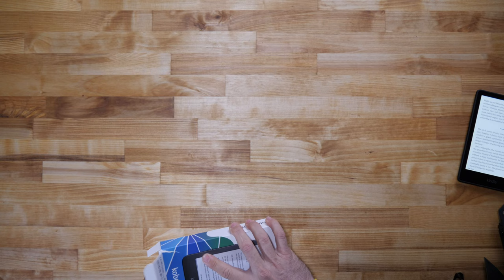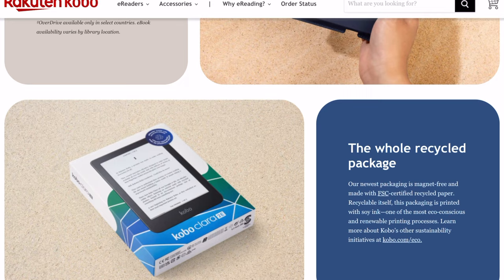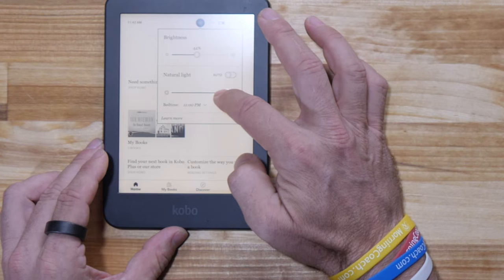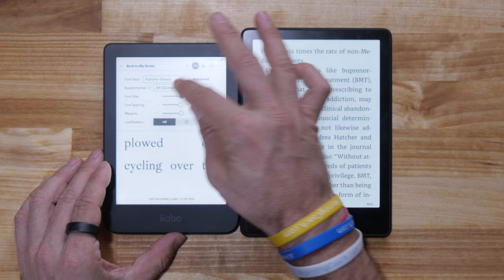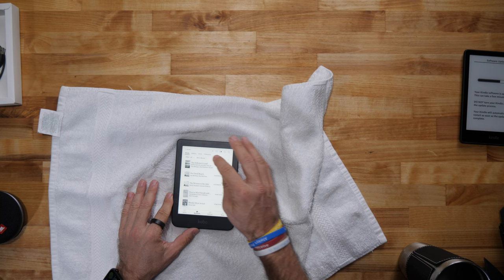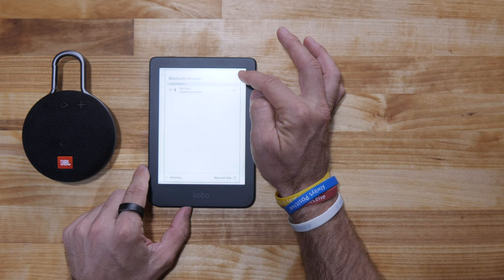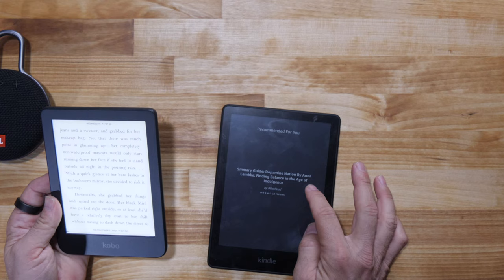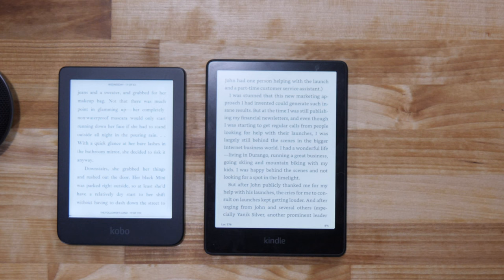Unboxing Kobo Clara 2E And Comparing To Kindle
Unboxing and doing a quick review of the Kobo Clara 2E. Also doing a quick comparison against the Kindle. I hope you enjoy and love to hear from you in the comments.

JB Glossinger, MBA, Ph.D., is widely beloved as the MorningCoach®, with a daily podcast that has been downloaded over 40 million times. A sought-after motivational keynote speaker and author of 4 books, JB is also a Mastermind group leader and one of the most sought-after coaches in the world.

00:00 Introduction
00:35 Clara 2E Unboxing
02:44 First Kindle vs Kobo Comparison
07:01 Water Test
08:13 Audiobook Test